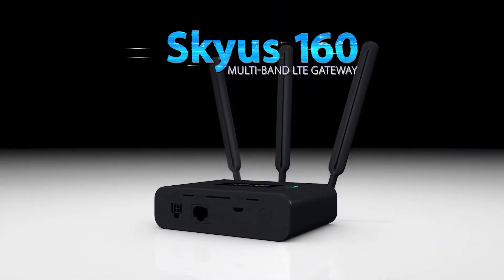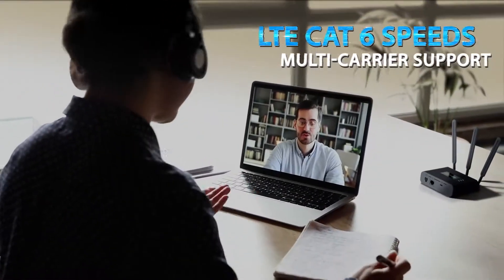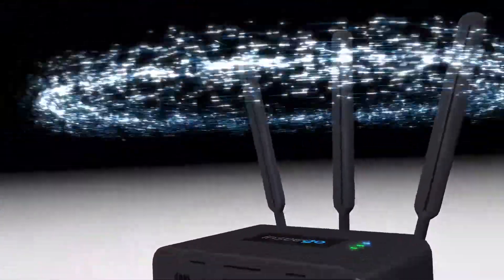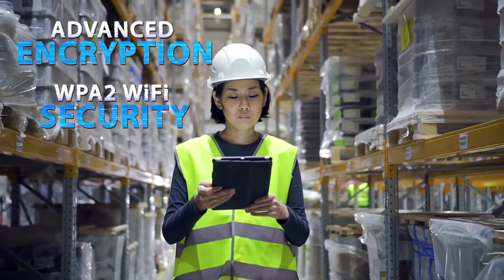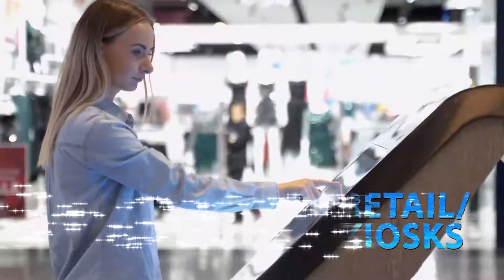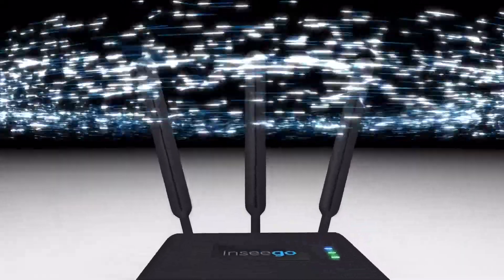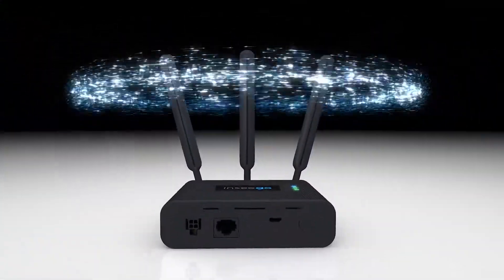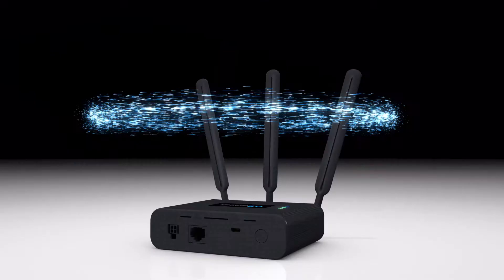Skyus 160 LTE Gateway by Inseego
The Inseego Skyus 160 LTE Gateway is a high-speed, multi-carrier supported LTE gateway/router perfect for almost any connectivity need or application in both fixed and mobile environments.